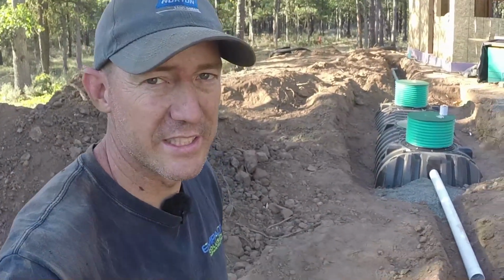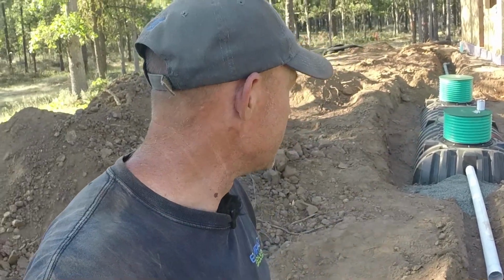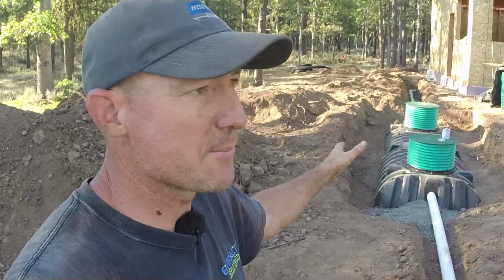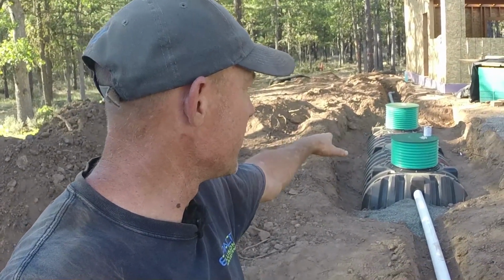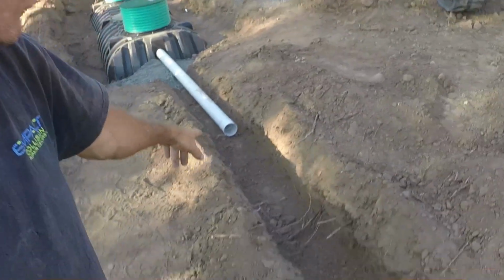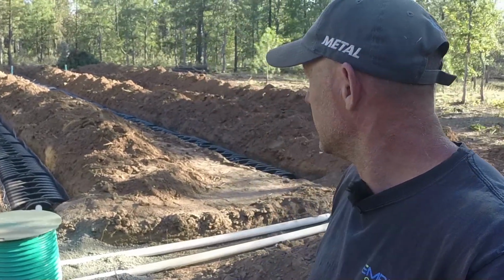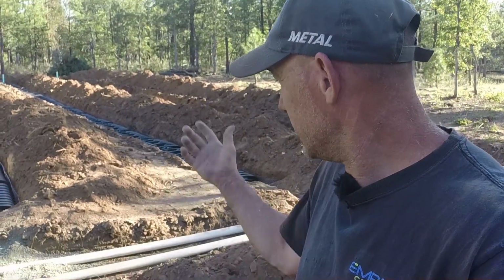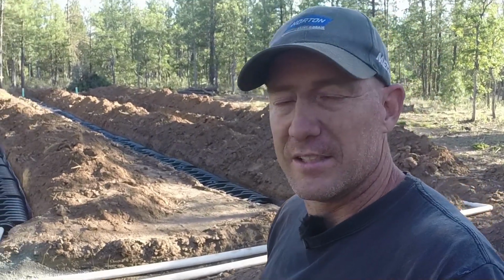Septic System install with a crazy excavator, lots of mods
One of my neighbors came over to help us with our septic system. This Kubota excavator has about every attachment you can get to make digging a ditch super easy. :)